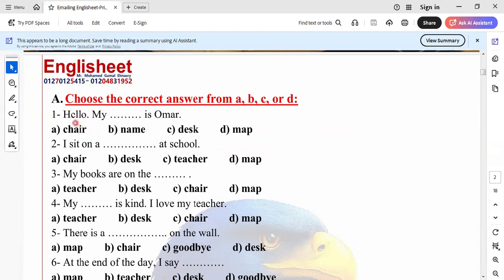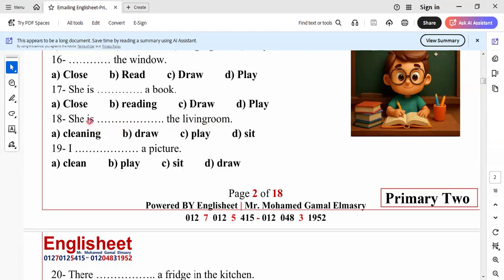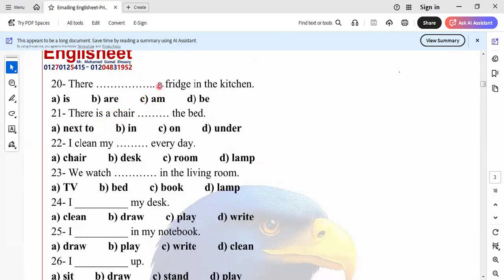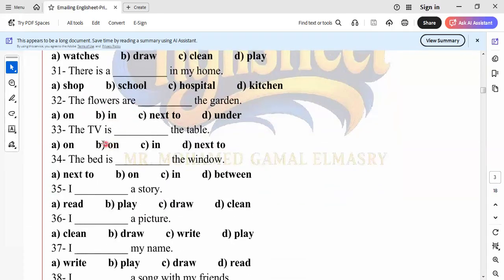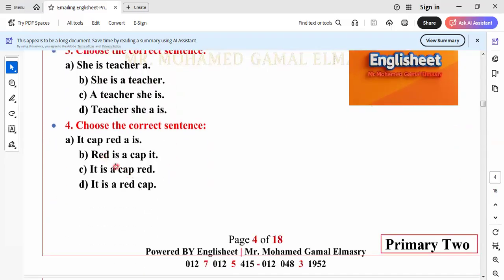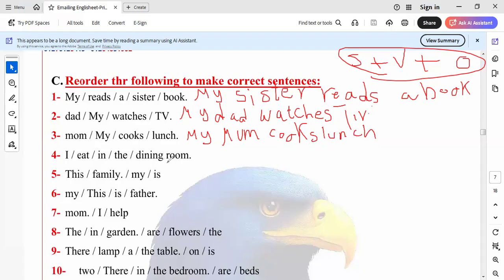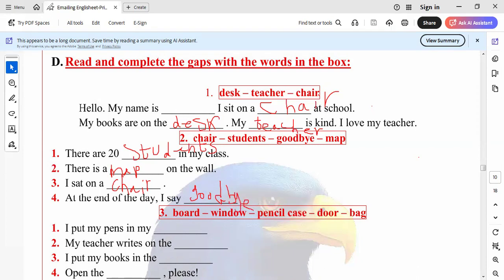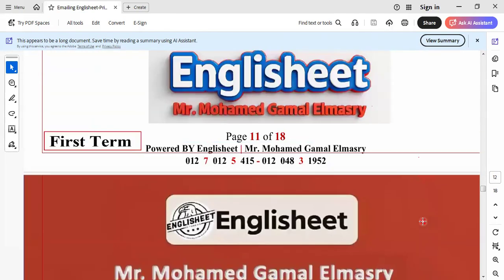Review on English grade 2 first term Egyptian syllabus